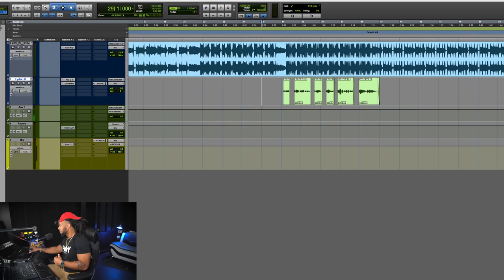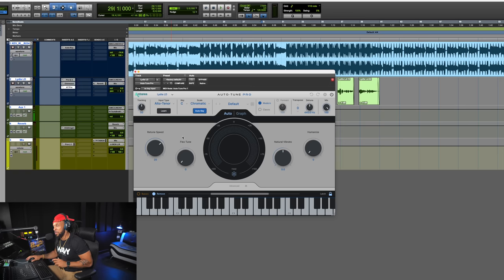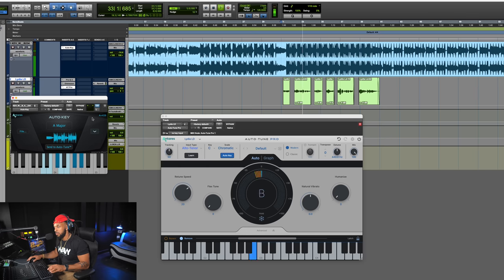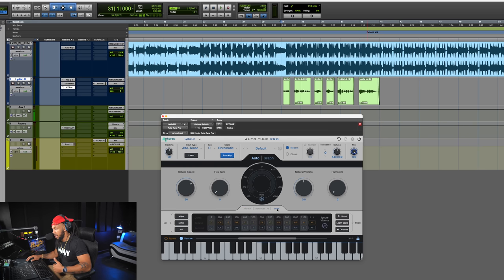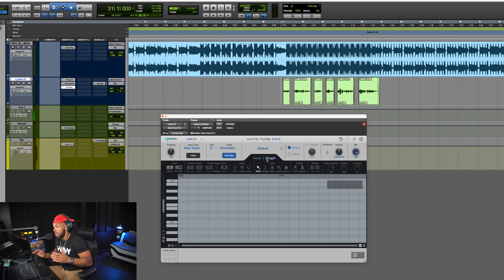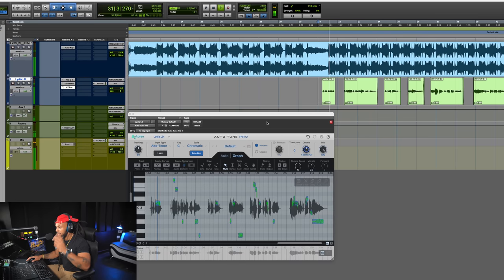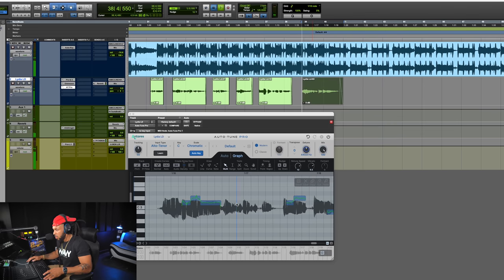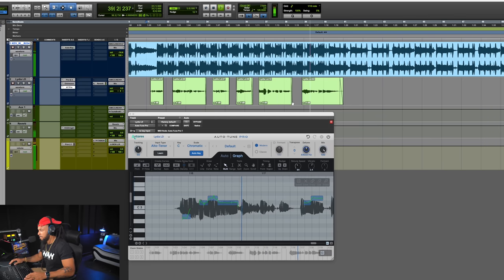New Auto-Tune Pro X Review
"Auto-Tune Pro X is the most advanced Auto-Tune edition ever. It includes a redesigned Graph Mode for detailed pitch and time editing, Auto Mode for real-time correction and effects, and runs natively on Apple Silicon."- Antares AutoTune

Enroll to get Pro Tools Certified and jumpstart your audio engineering career.